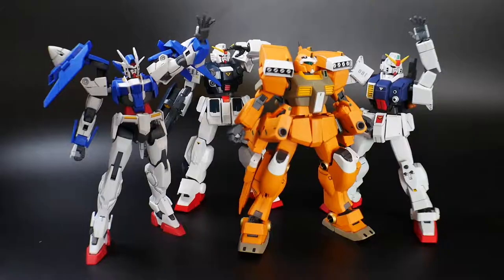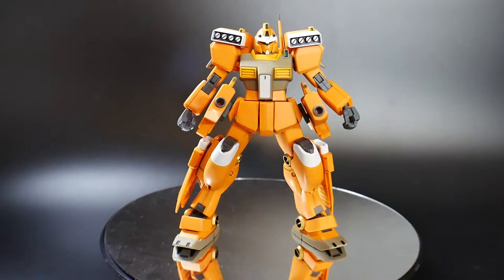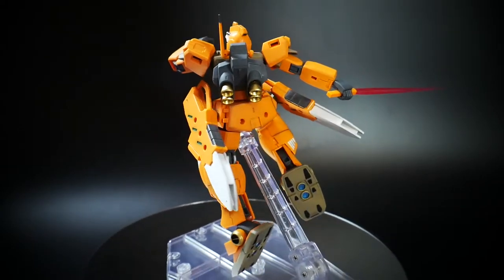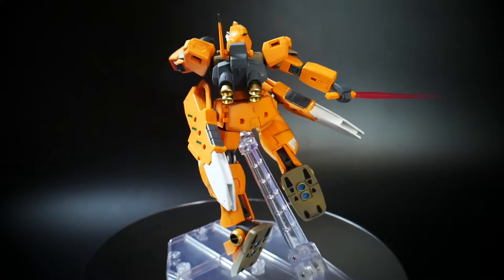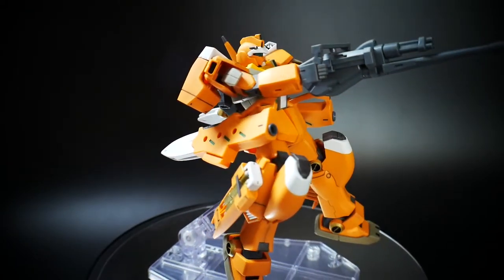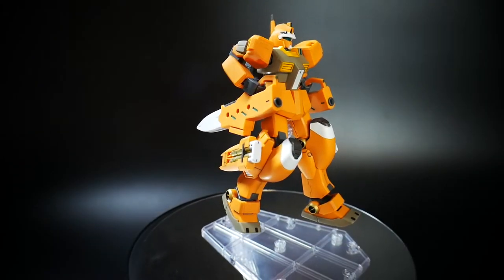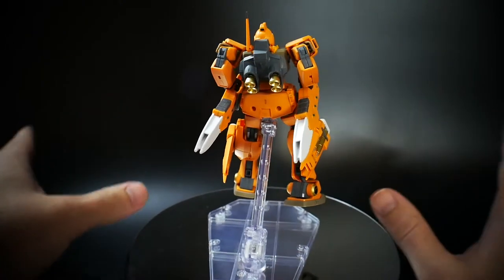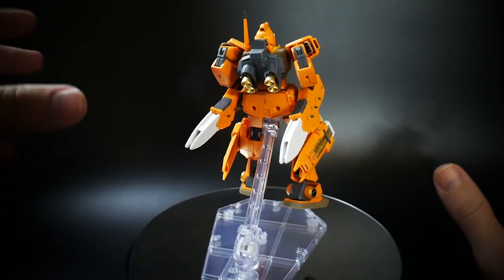Posing Gunpla: HGBD 1/144 GM III Beam Master